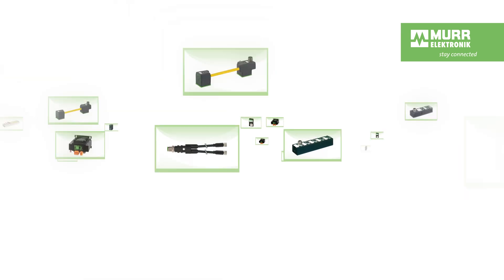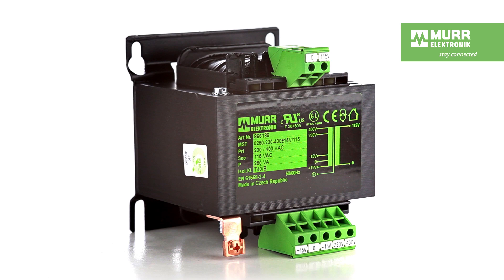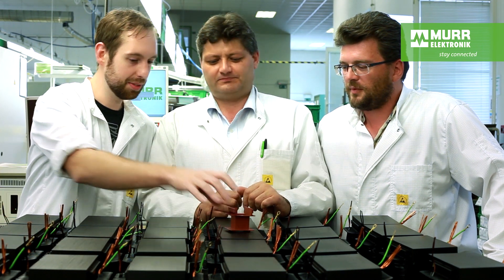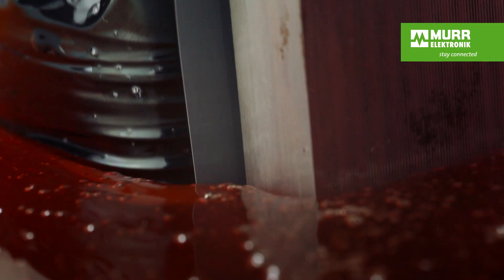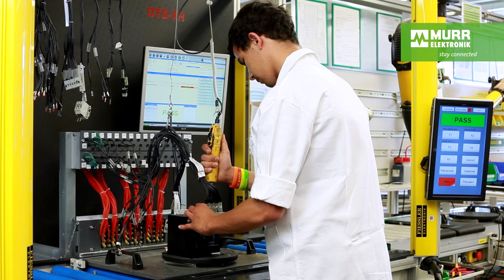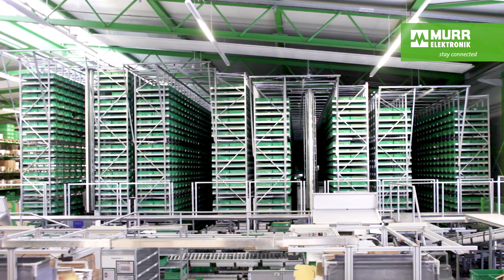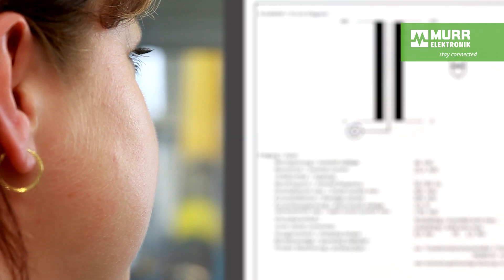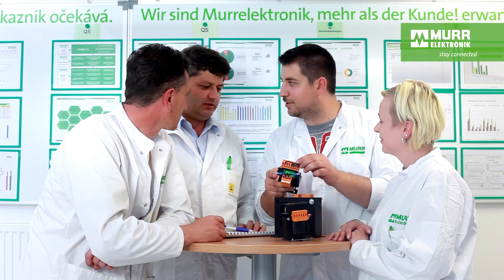Transformers from Murrelektronik - Quality in detail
Murrelektronik makes sure you get the best connection. With over 42 000 products we care for reliable signals and power distribution for different systems and machines. Our products are 100% reliable. We'll show you how we do this by taking a look at one of our most successful products: the transformer.
A look into one of our production facilities will show we don't produce transformers with exhausting manual work that's prone to errors but with automated production processes.